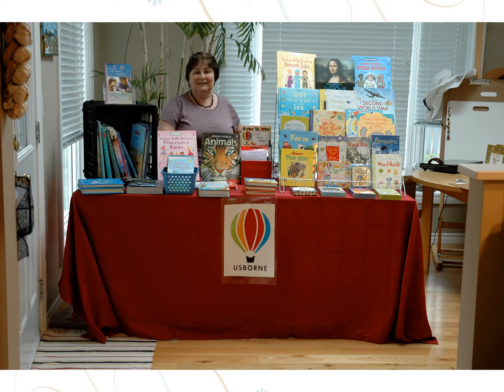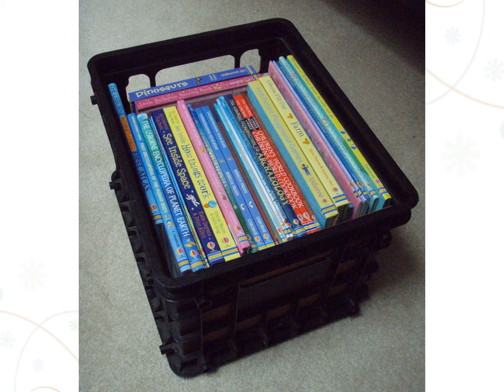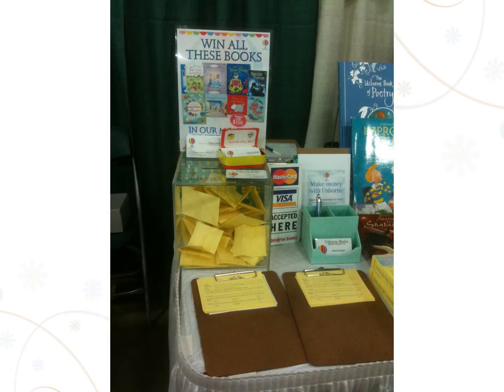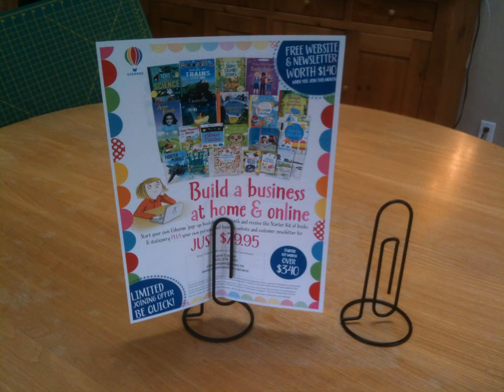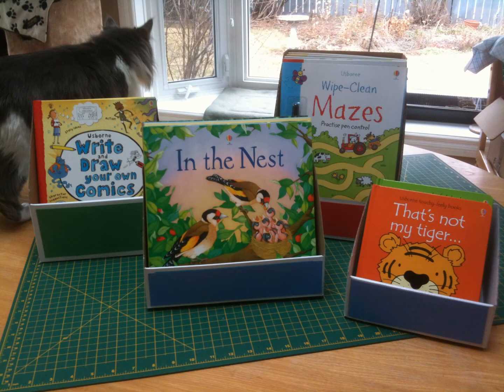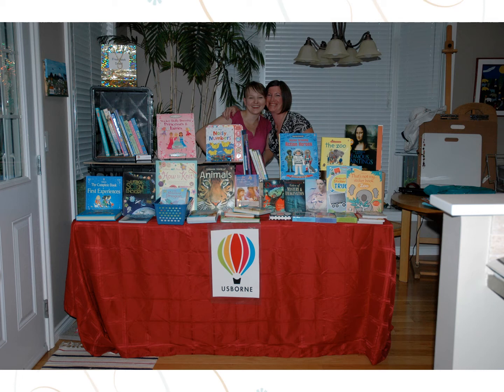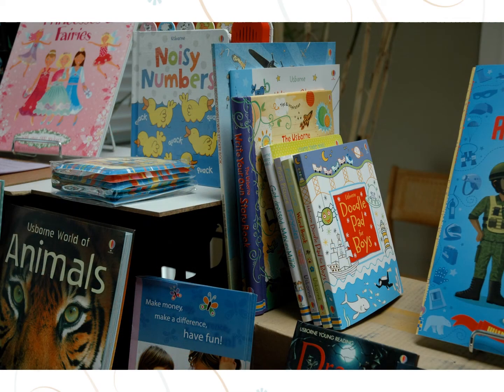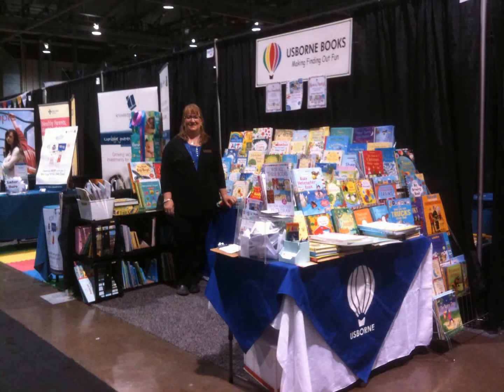Exhibits and Events